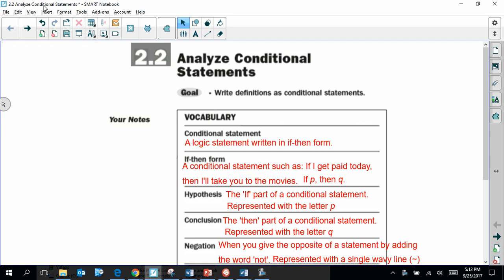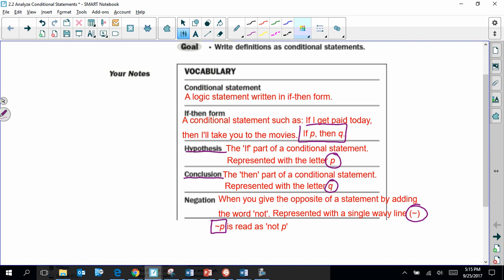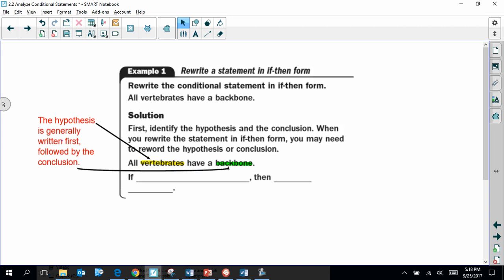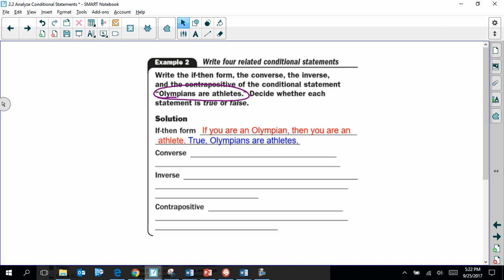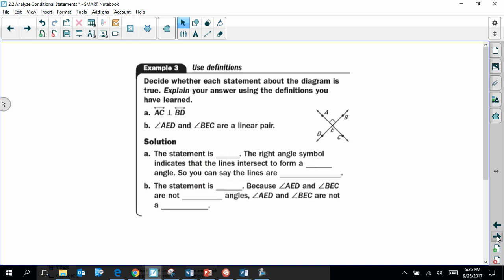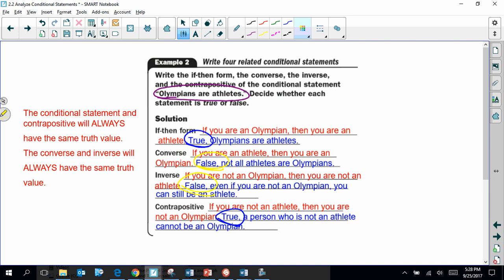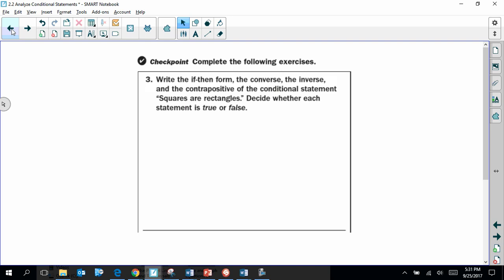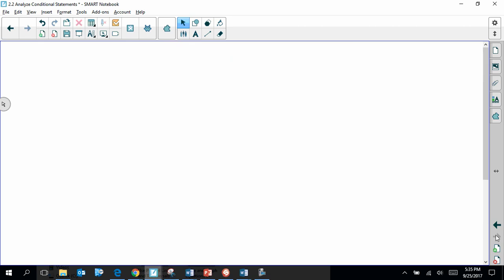Analyze Conditional Statements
This video demonstrates how to write a conditional statement in if-then form. Then it shows how to use the and negate the hypothesis and conclusion to write converse, inverse and contrapositive statements. Finally, it shows you how to use a true conditional and true converse to write a biconditional statement.